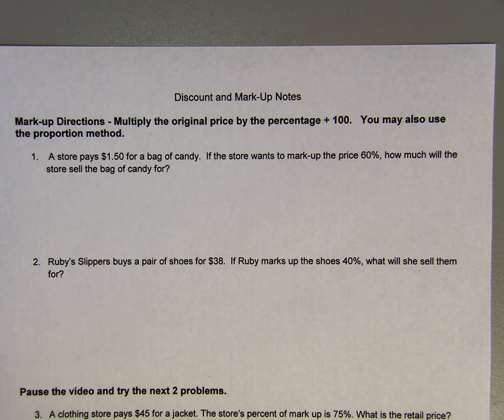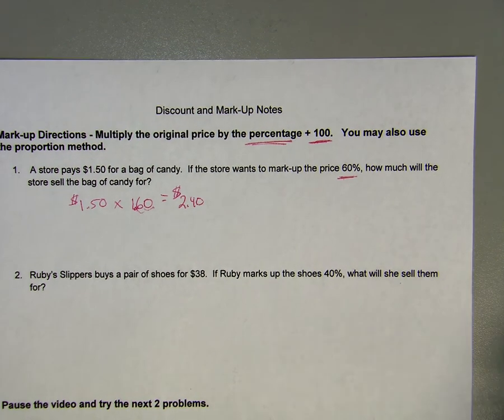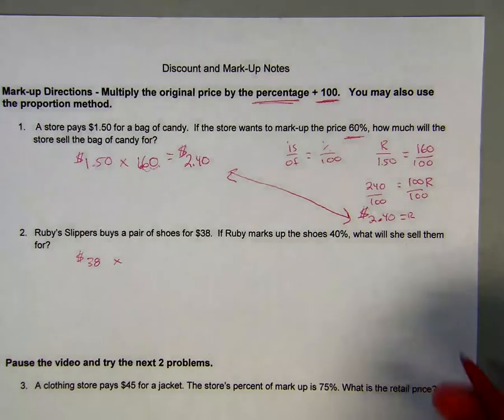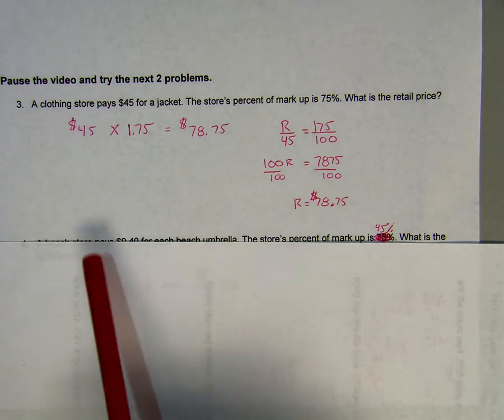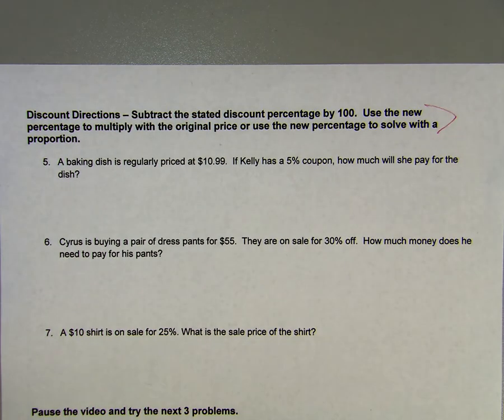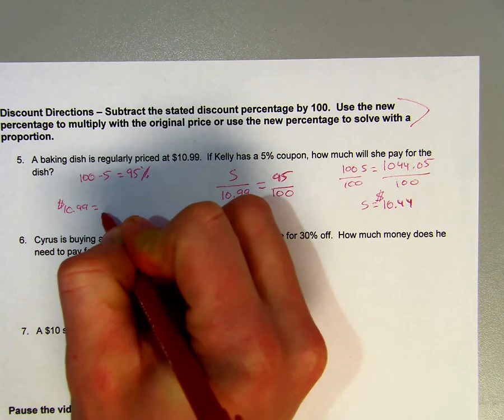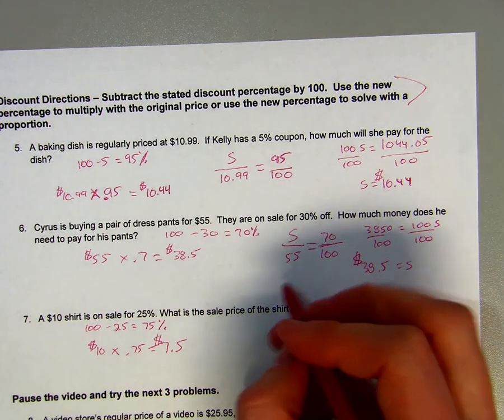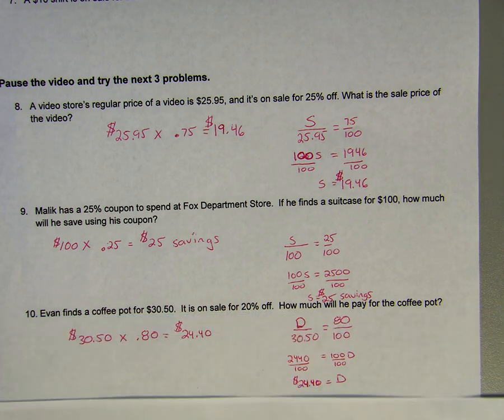Discount and mark up